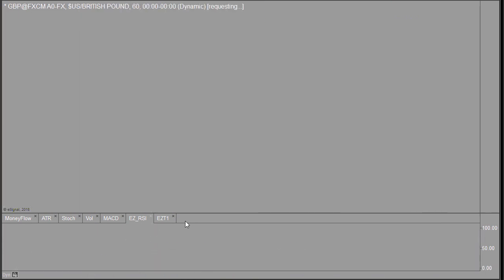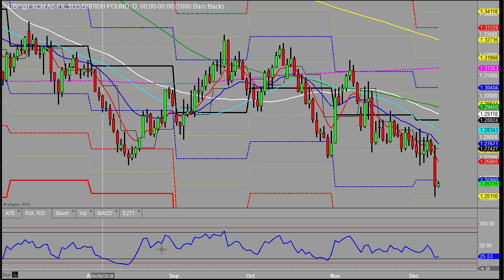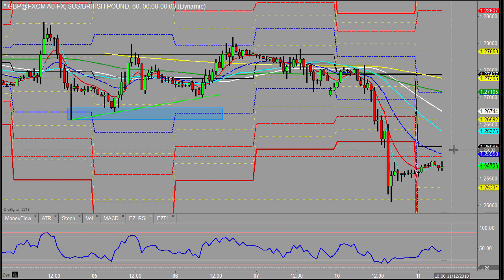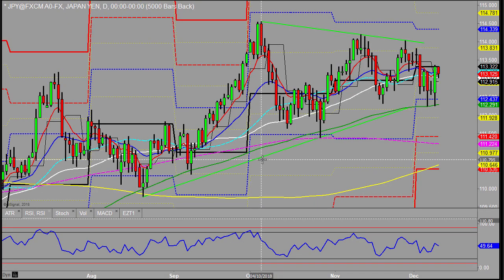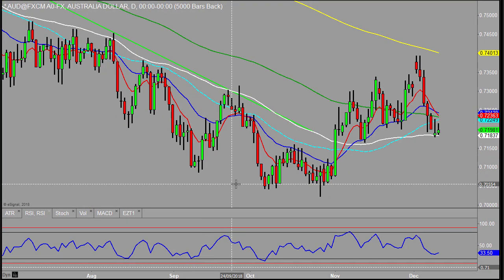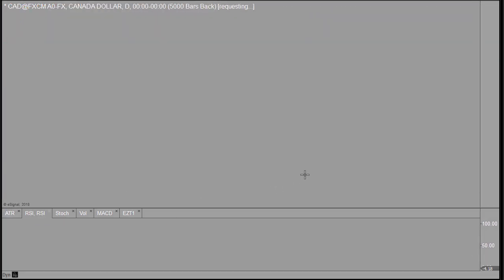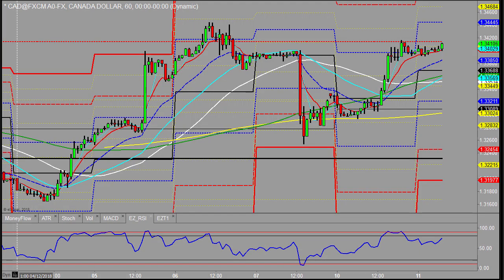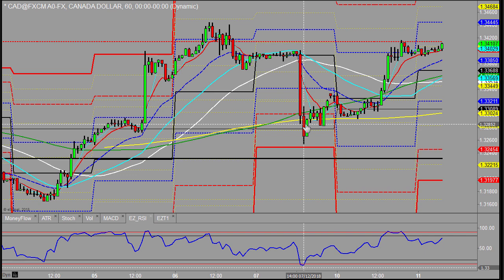Morning outlook 11th December